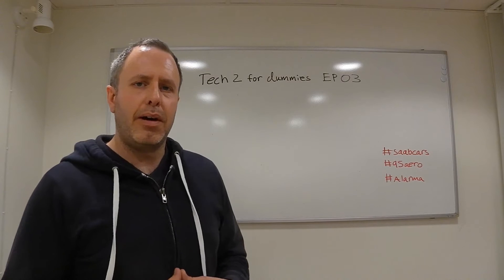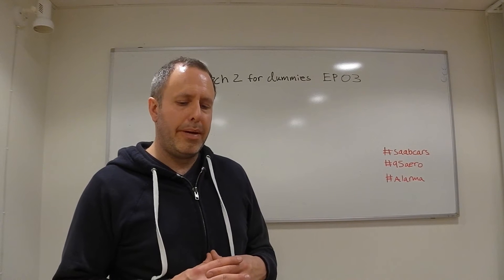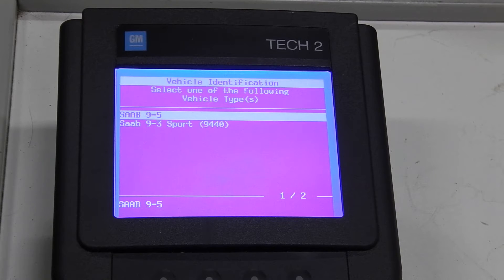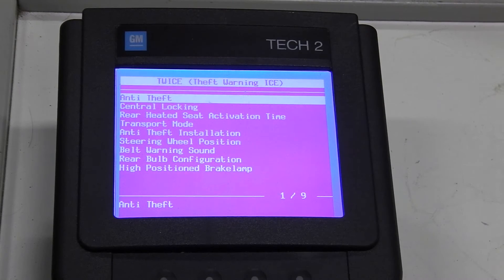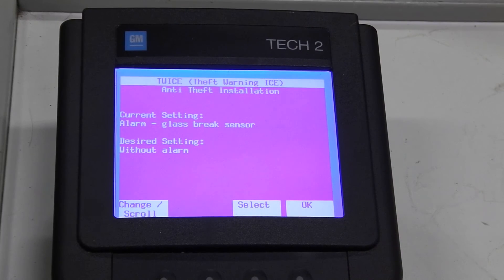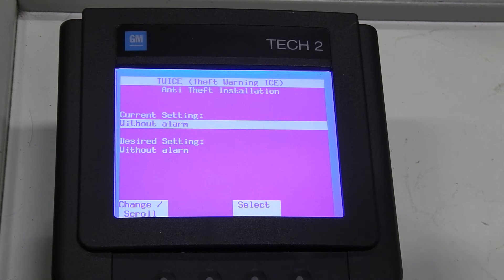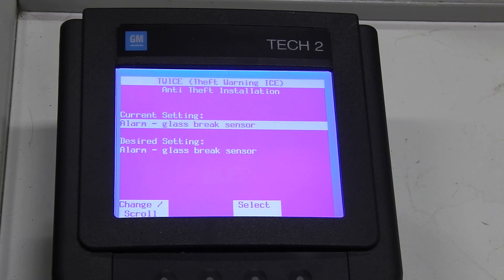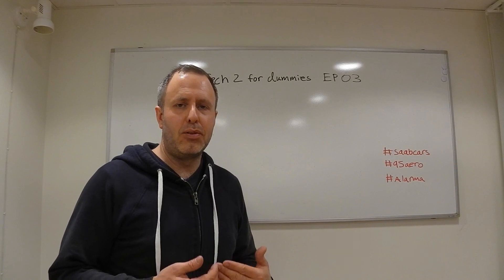Saab Cars - Tech2 For Dummies - Episode #3 - False Alarm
Welcome to Episode 3 of Tech 2 for dummies. Today we uninstall the alarm components in the SAAB 9-5 Aero. This is the change that is necessary if you have alarm components that are failing and you want to get rid of the Service Theft Alarm Message.

Comment in the comment section below if you have any Tech2 Requests!